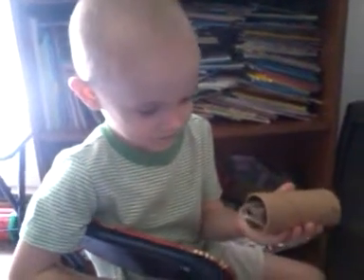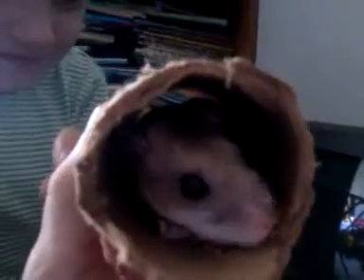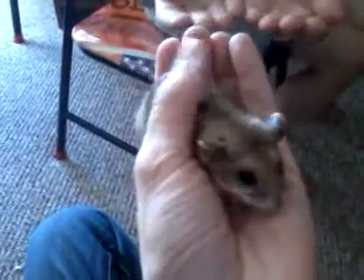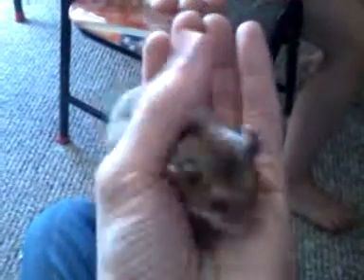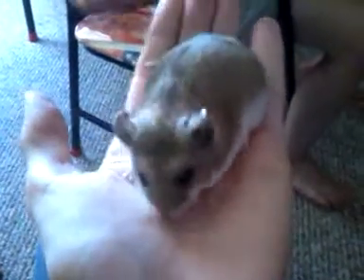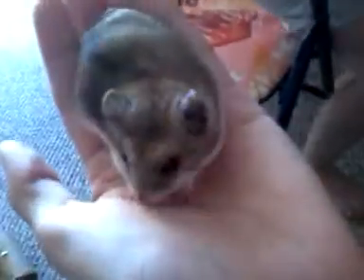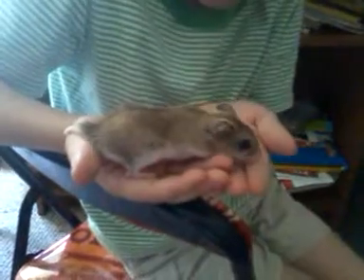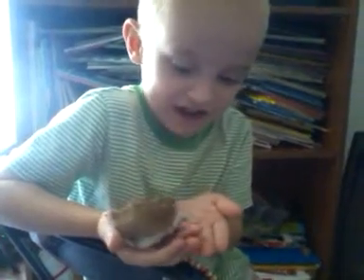Mason's new pet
He got her at the end of last month for his graduation present. Her name is Tinkerbell and she is a dwarf hamster :)